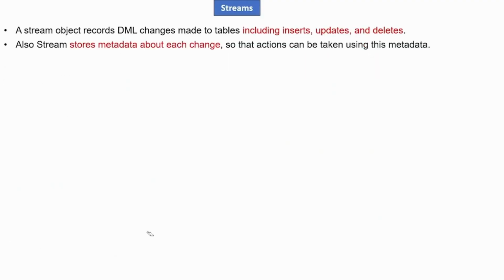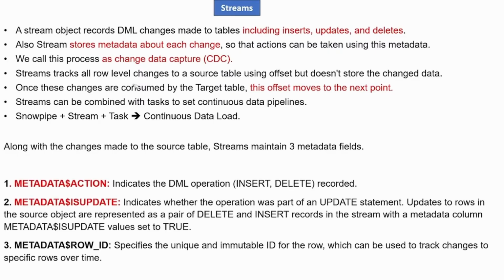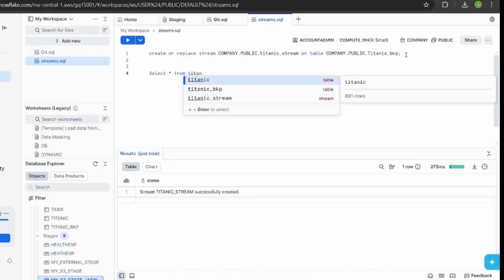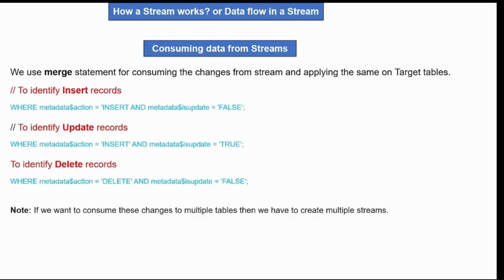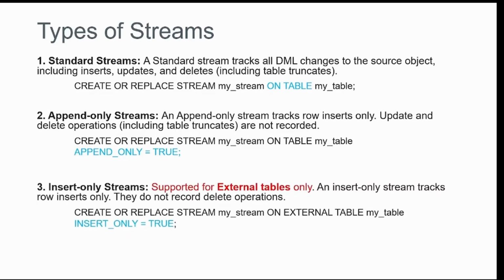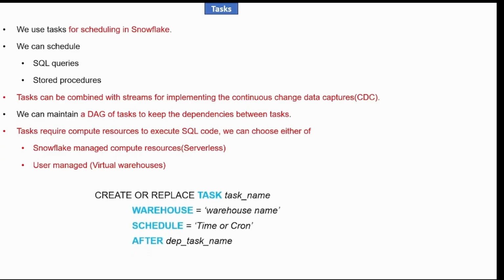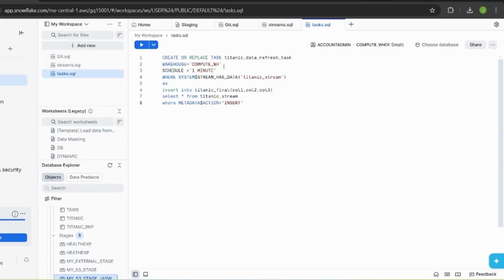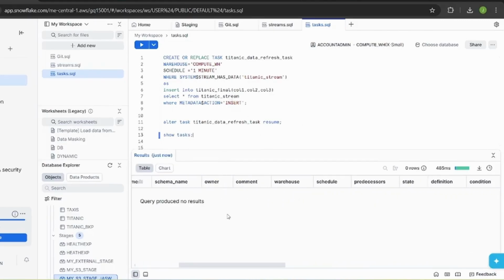In Detailed Streams and Tasks in Snowflake with Hands-On! for SnowPro Advanced: Architect Exam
Video Chapters:-

00:00 - Streams
04:44 - Tasks

Resources:-